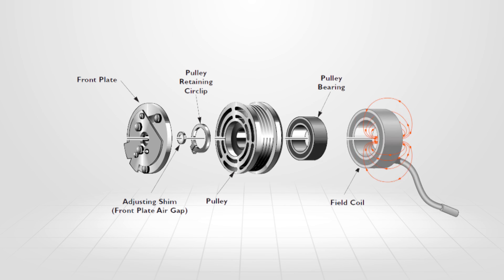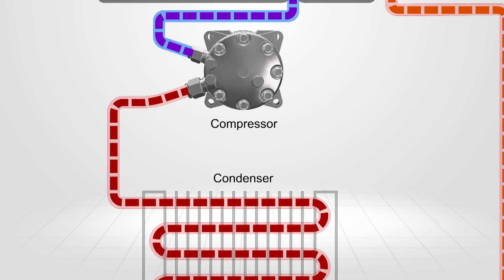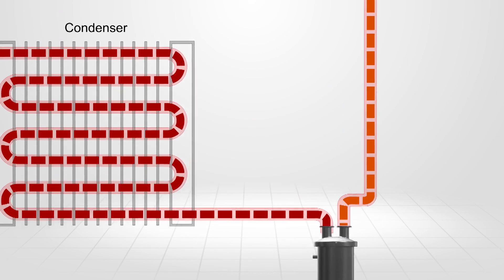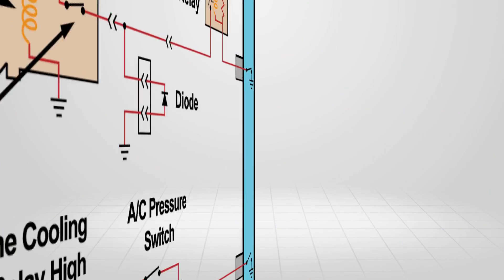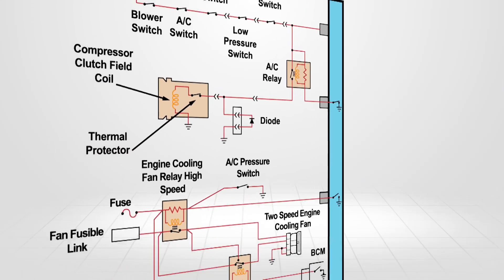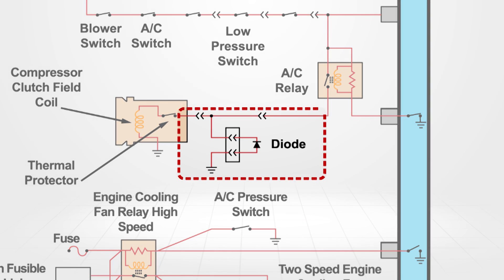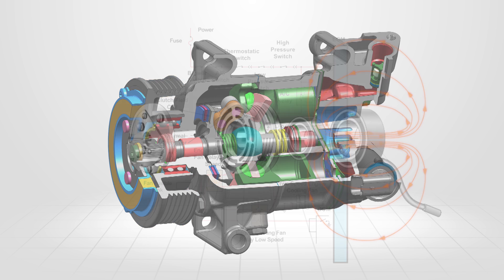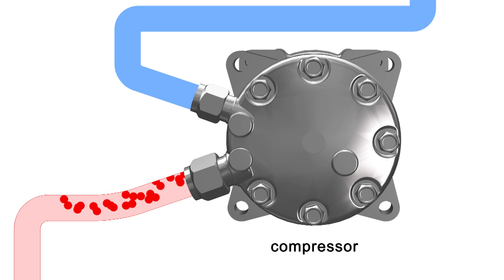Air Conditioning Compressor Clutch Diagnosis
This a sample technical training video on Air Conditioning Compressor Clutch Diagnosis is designed to provide an understanding of: how the compressor and its clutch is controlled and operated by the control module; the Diagnostic Trouble Codes that can be set by this system and the diagnostic procedure to accurately investigate faults, with both the compressor and clutch.